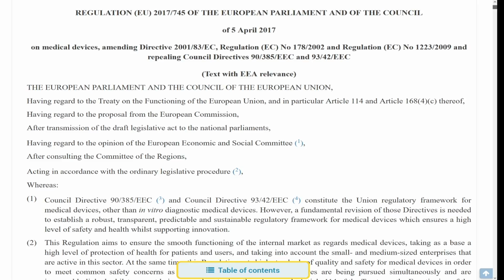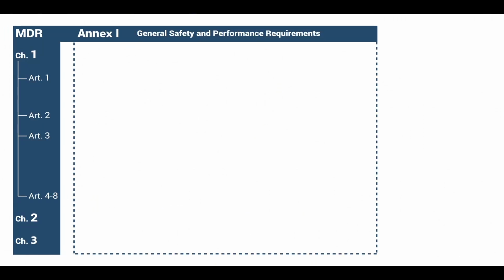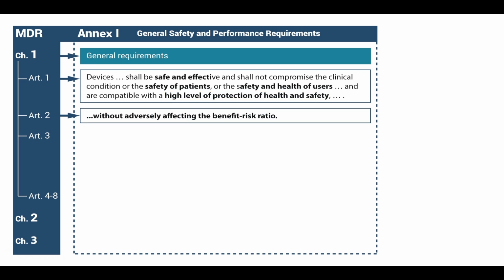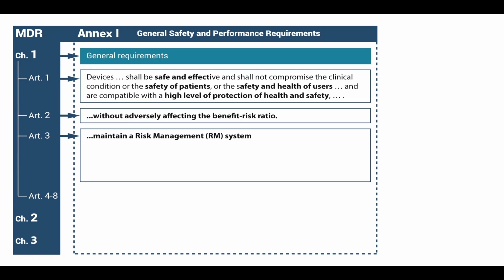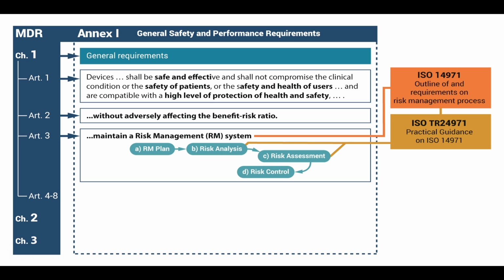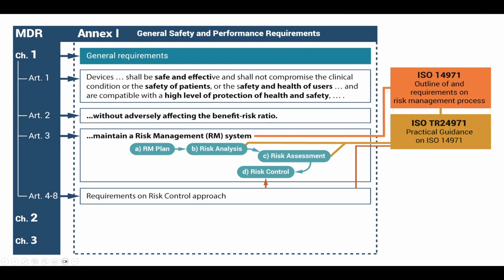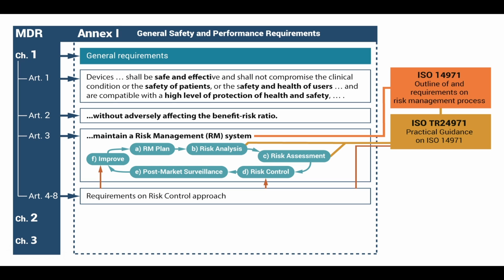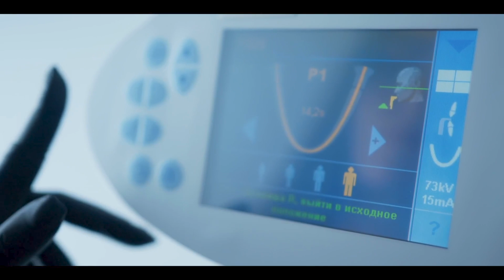MDRP1x_2025_Module_3_1_2_Regulatory_framework_of_risk_management-video